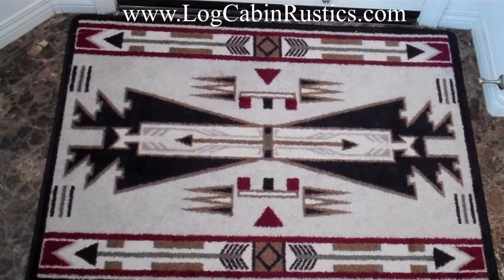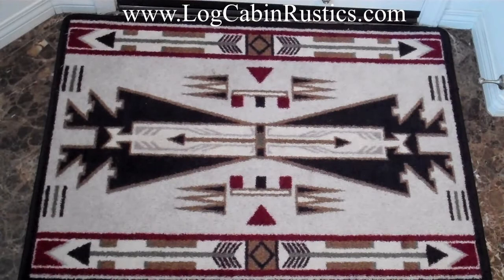Rustic Rug - Cabin Rug - Southwestern Rug - "Horse Thieves"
Log Cabin Rustics presents this short video on our "Horse Thieves" rustic southwestern cabin rug from American Dakota - natural version in 3'x4'.